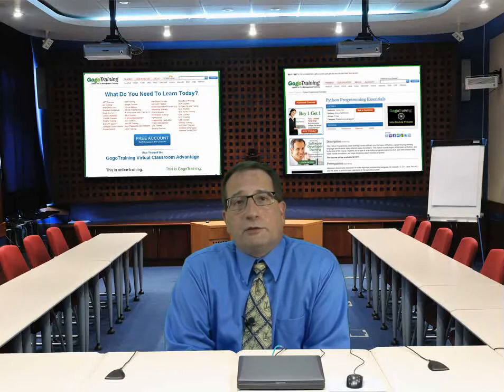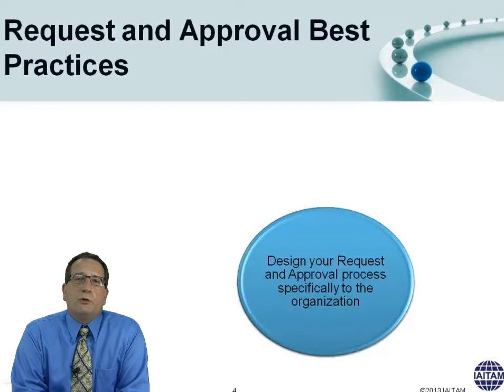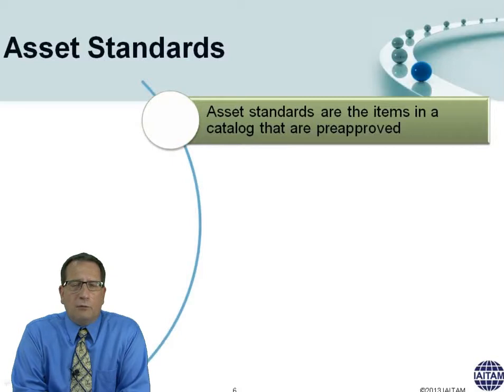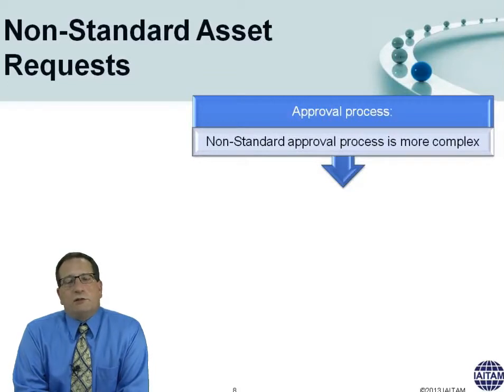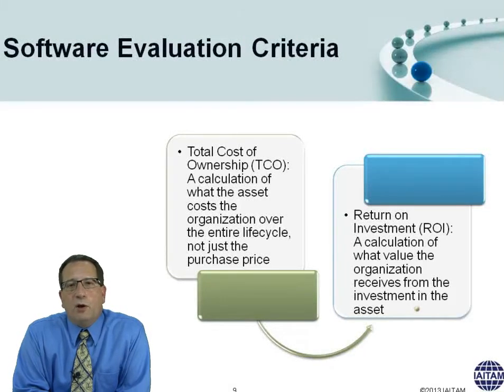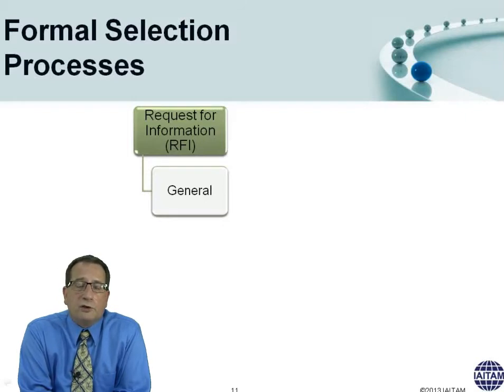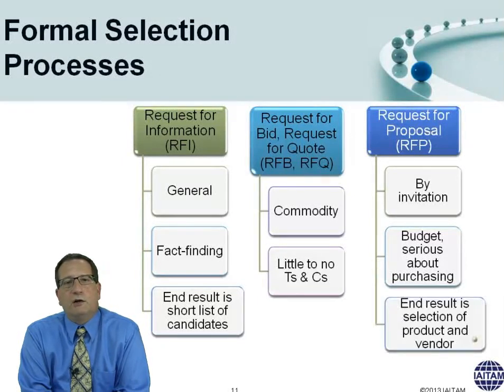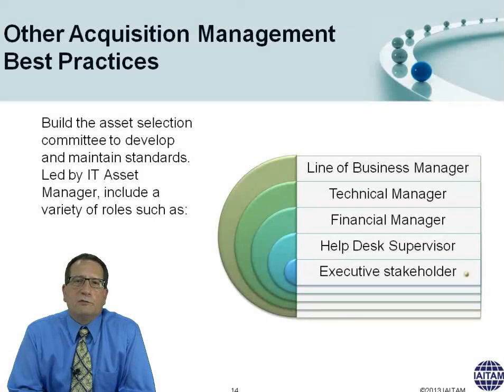Learn about CSAM's Software Acquisition Best Practices from GogoTraining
In this video from the Certified Software Asset Manager (CSAM) course from GogoTraining, you will learn the process of starting with the request, standards versus non-standards, and more acquisition best practice.